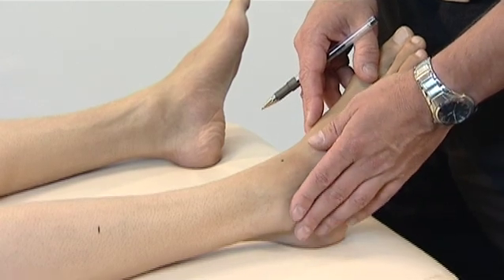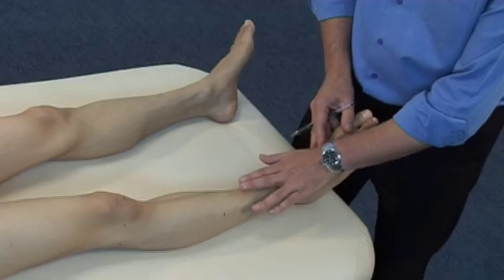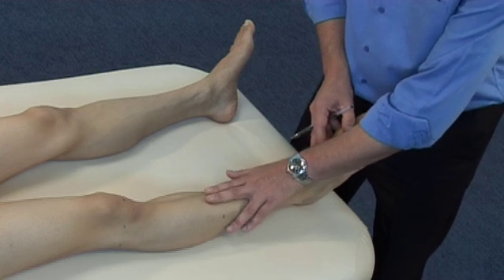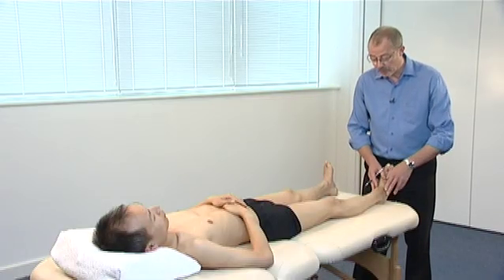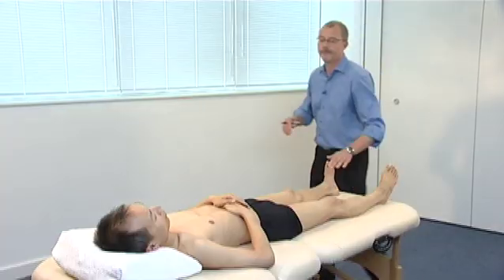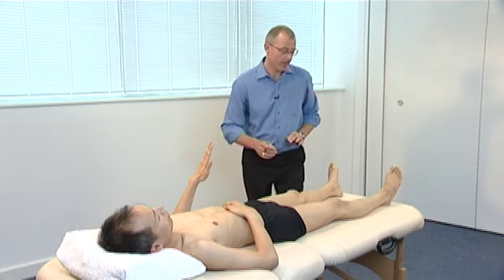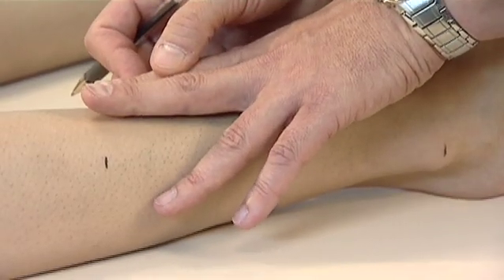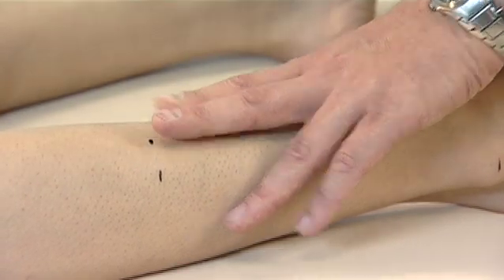How to Locate Acupuncture Points (ST40)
How to Locate AcuPoints mobile app provides detailed instruction on the how to quickly and accurately find over 390 of most commonly used acupoints on a live model.

Presented by Paul Johnson and Tessa Whittaker, This unique video tutorial has several key features include; * Complete coverage of the 12 primary channels, the conception and governing vessels, and some of the most commonly used Extra points. * Step-by-Step instruction on properly determining body distances using Chinese Cun measurements.  * Full body-length photographs detailing the meridian pathways.

Suitable for all healthcare professionals who incorporate acupuncture or acupressure in their practice, How to Locate AcuPoints promises to be the most comprehensive and informative acupuncture training video produced to date.